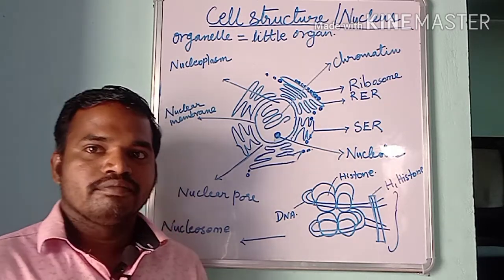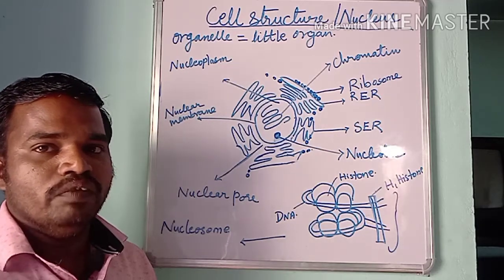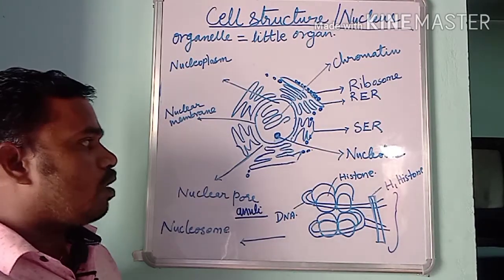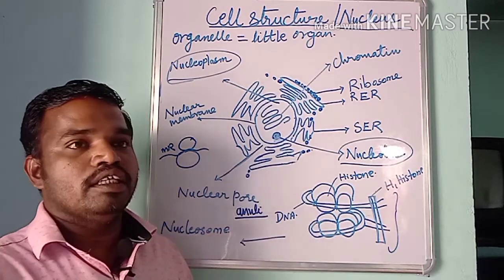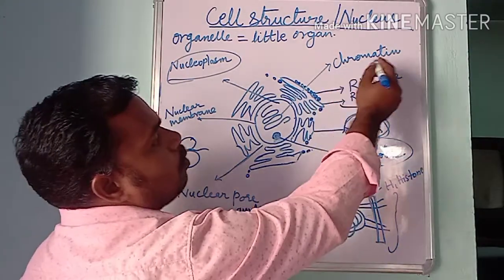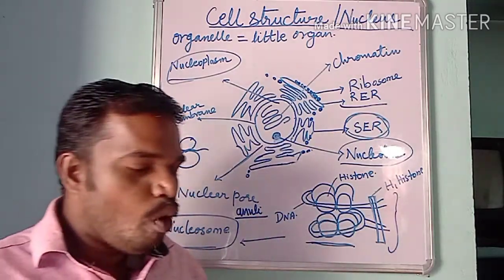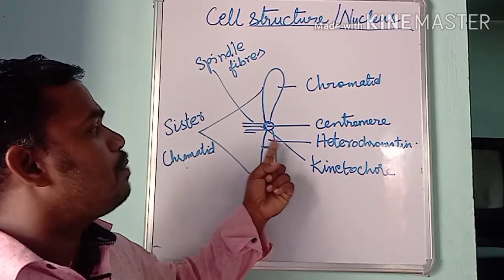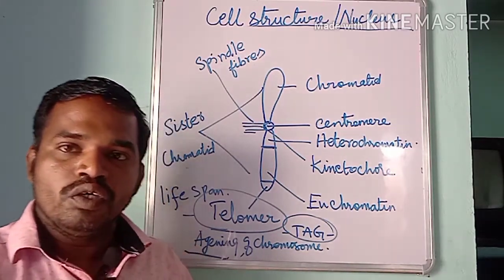Nucleus - the wonder of the cell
nucleus# brain of the cell# cell organelle# chromosome#Nucleus is the one of the important cell organelle which is also known as brain of the cell. It was discovered by Robert brown and chromatin was discovered by Flemming. Nucleus is covered with membrane called nuclear membrane followed by that nucleoplasm which is the gelatinous matrix of nucleus. The chromatin network and nucleolus present in the nucleoplasm, the space between two membrane is known as perinuclear space , nucleolus may single or poly in the cell. Chromatin contain little amount of RNA ,DNA, histone and non histone protein . DNA coil around 8 histone molecules form the structure called nucleosome. Chromatin becomes condensed form during cell division to form chromosome. Chromosome always exist in pair. It is composed of chromatids.each chromatid has two portions, one is euchromatin which has gene for mRNA transcribed so loosely condensed and another portion is heterochromatin which is not having gone for mRNA Transcribed. End of the chromatid has telomer which involved in the life span of cell and also prevents the fusion with another chromosome.chromosomw#